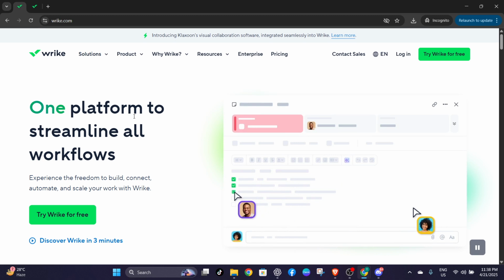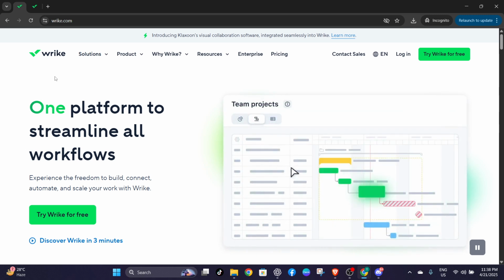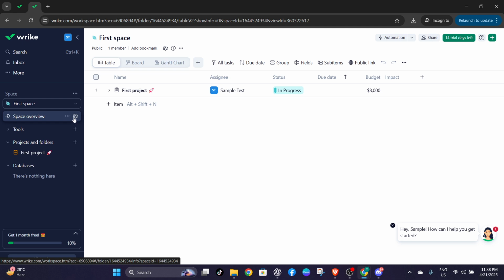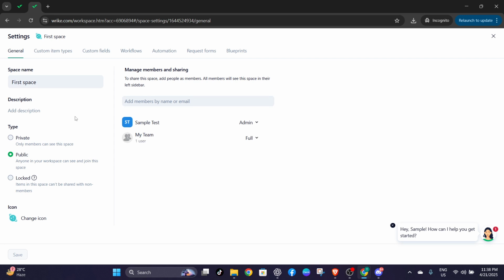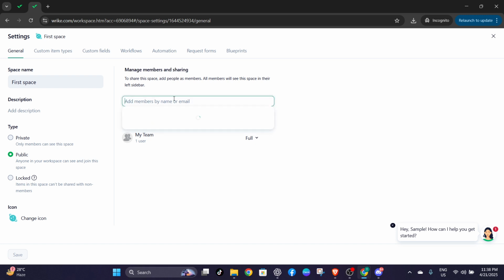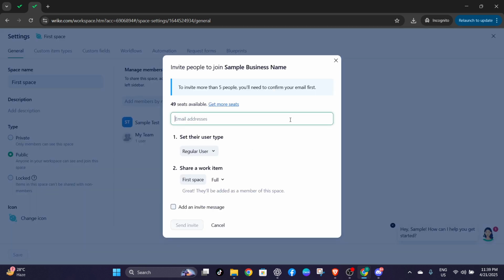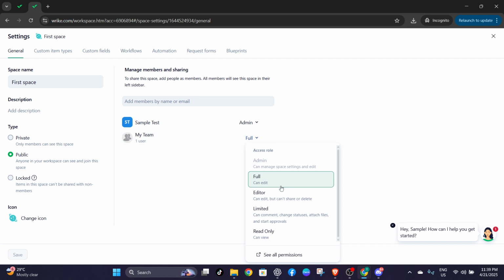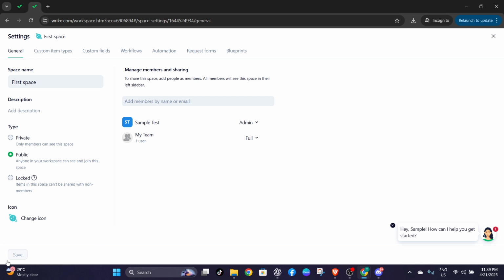How To Add Someone to a Space in Wrike [2025 Full Guide]